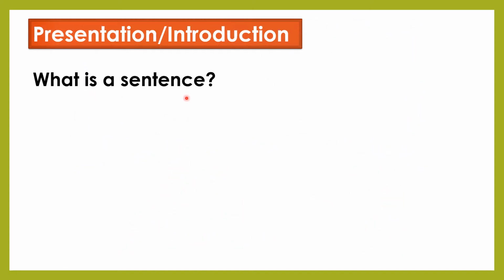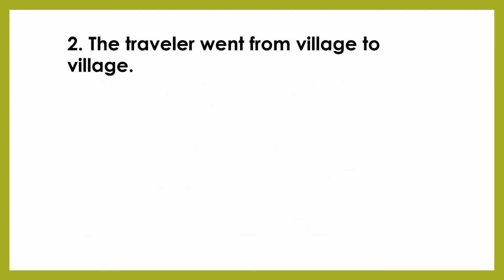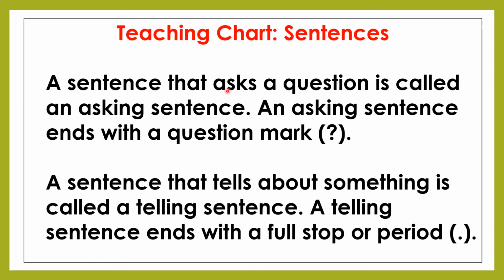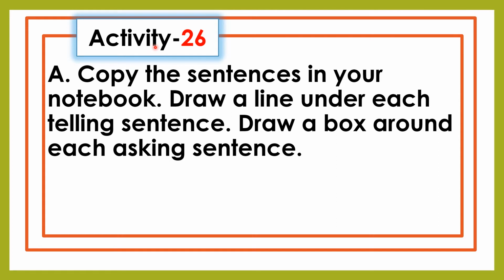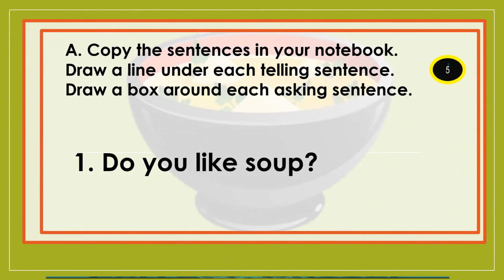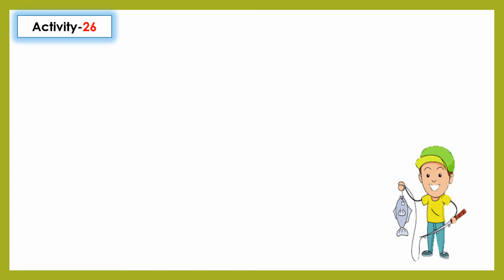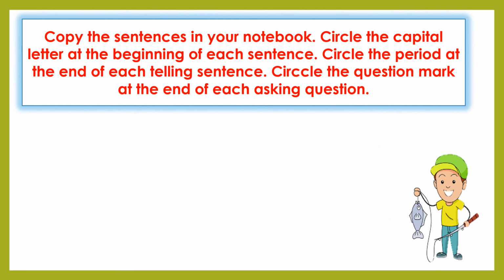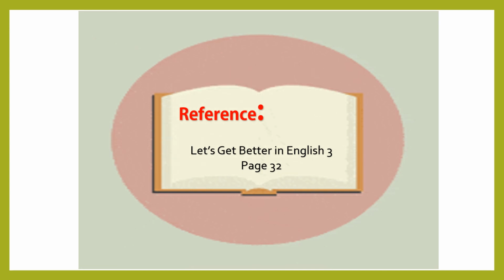Asking Sentences and Telling Sentences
This video is a lesson in Grade Three which is about telling (declarative) sentences and asking (interrogative) sentences.